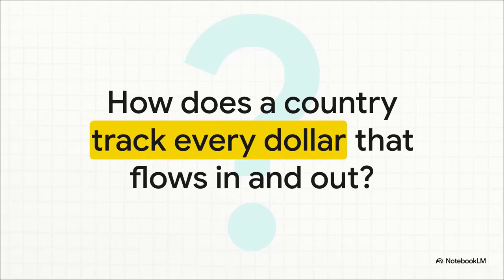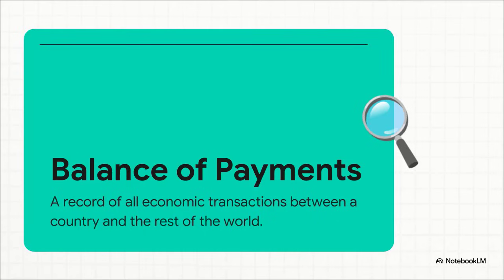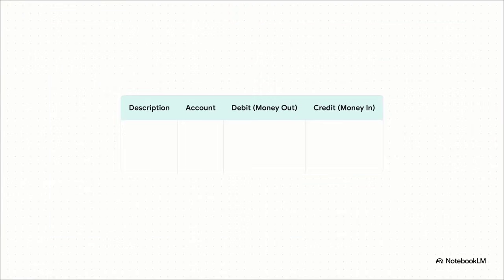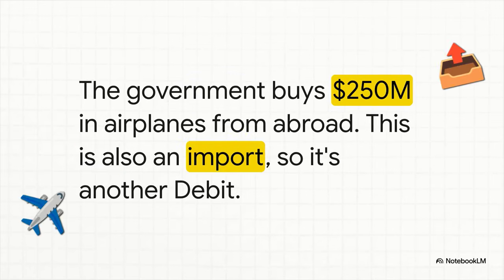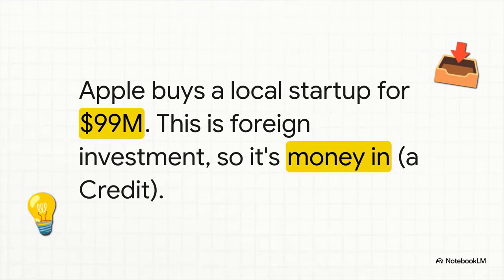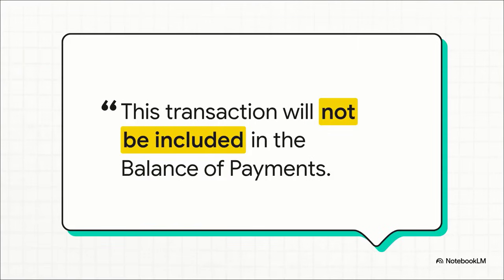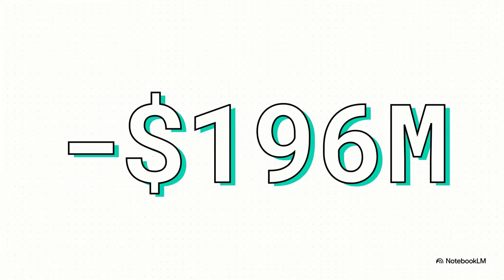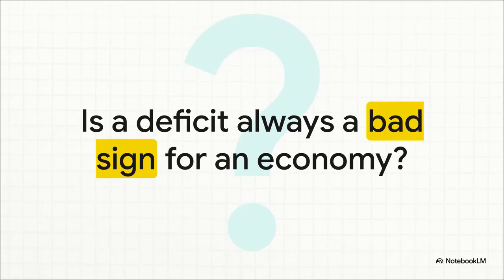How a Country Tracks Every Dollar: The Balance of Payments Explained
Ever wondered how an entire country keeps track of all the money flowing in and out of its borders?
In this video, we break down the Balance of Payments — the financial ledger every nation uses to record trade, investment, and international transactions. Through clear examples and intuitive explanations, you’ll learn how the current account, financial account, debits, and credits all fit together to reveal a country’s true economic position.
A simple, powerful guide to understanding one of the most important tools in global economics.